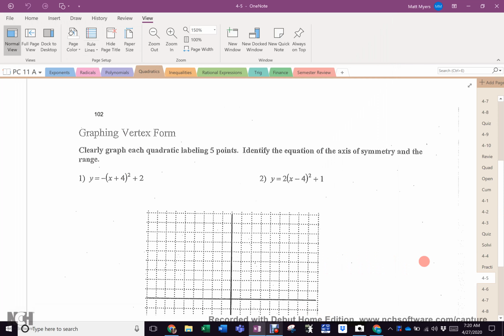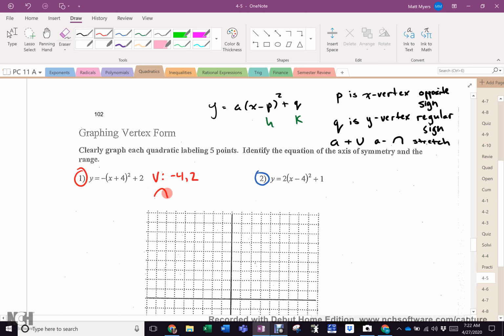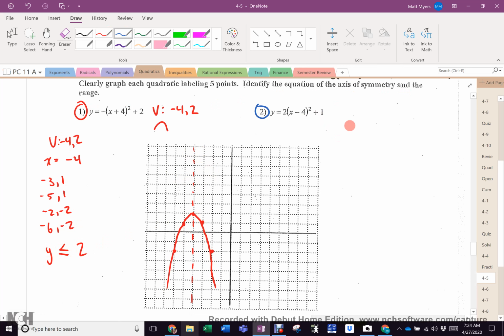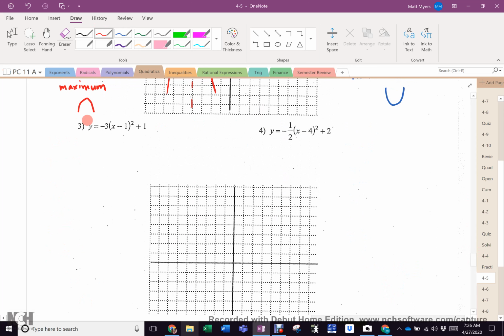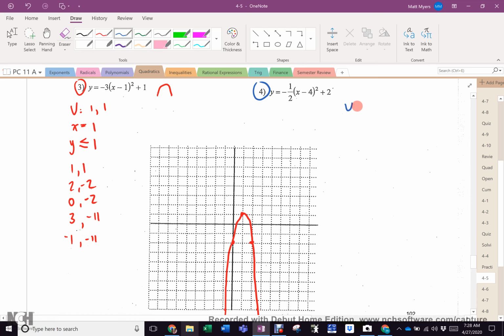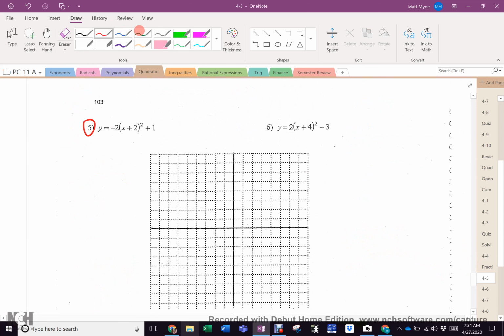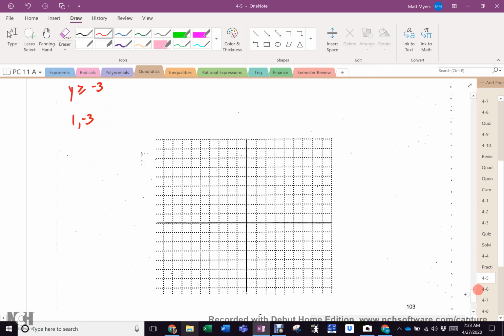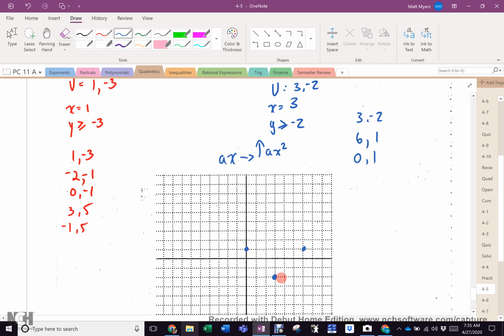April 27 PC 11 Graphing Vertex Form Key to pages 102-103